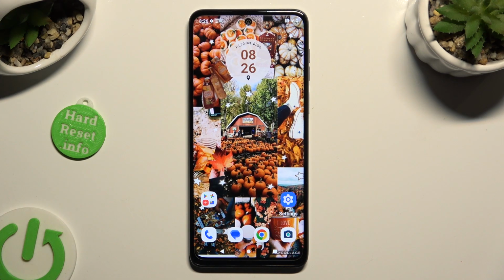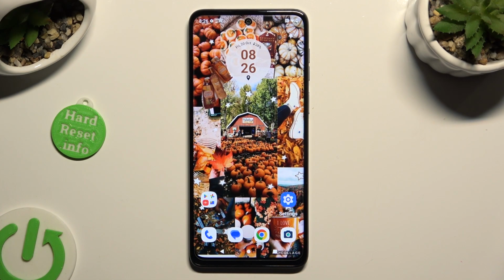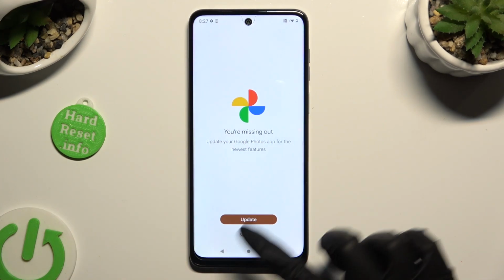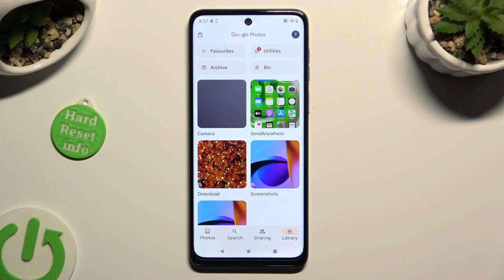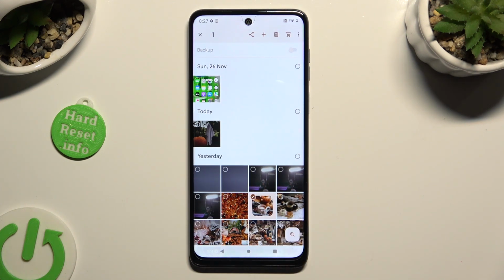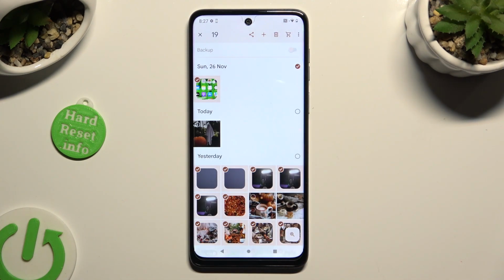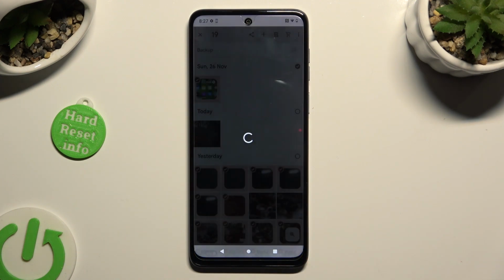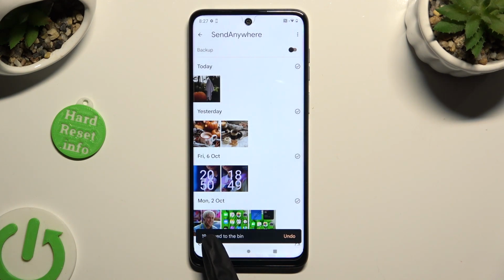How To Select and Delete Multiple Photos At Once In Gallery In Motorola G54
Effortlessly manage your photo gallery on the Motorola G54 by learning how to select and delete multiple photos at once. In this tutorial, we guide you through the steps to streamline your photo organization, ensuring a clutter-free and organized gallery. Watch now to discover how to make photo management a breeze on your Motorola G54.

How do I select and delete multiple photos at once in the gallery on my Motorola G54?
Where can I find the option to select and delete multiple photos within the gallery interface?
Why would I want to delete multiple photos simultaneously on the Motorola G54?
Can I select photos based on specific criteria, such as date or location, for deletion?
What should I do if the option to select and delete multiple photos is not visible or accessible?
Are there considerations for backup or recovery when deleting multiple photos on the device?
How do I ensure that my changes to photo selection and deletion are saved on the Motorola G54?